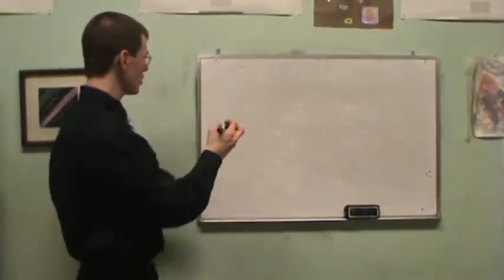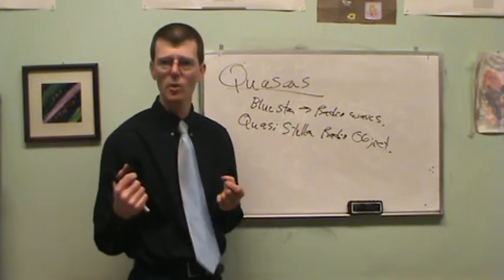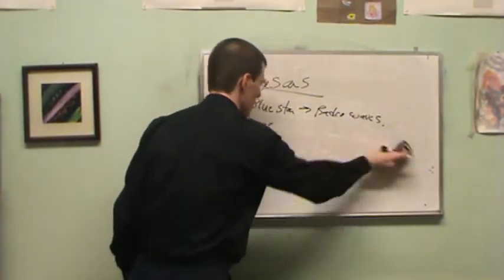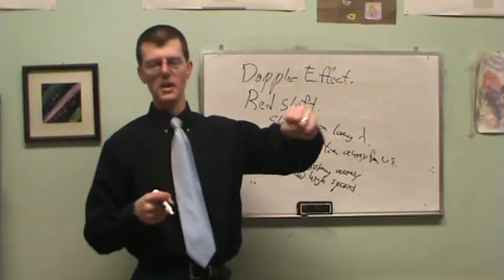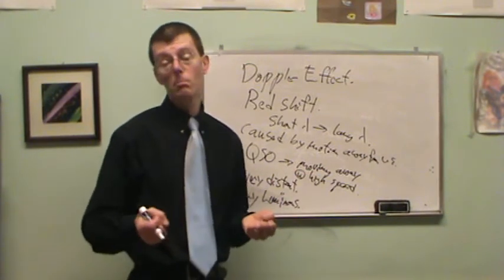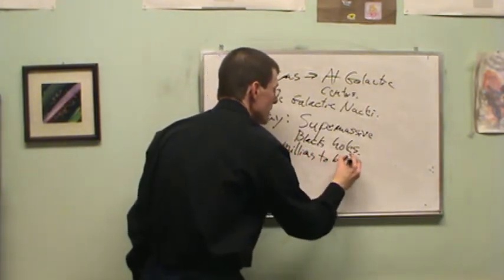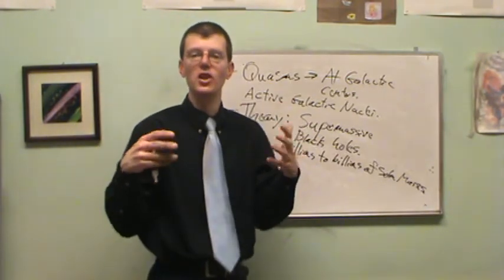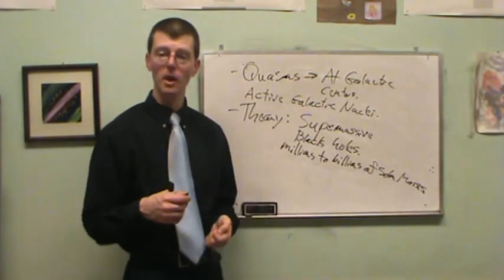1103 Quasars and Supermassive Black Holes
Quasars and Supermassive Black Holes